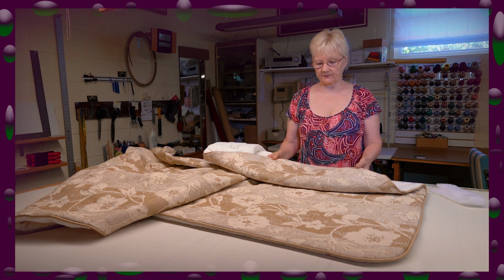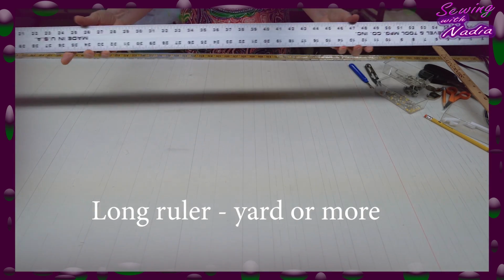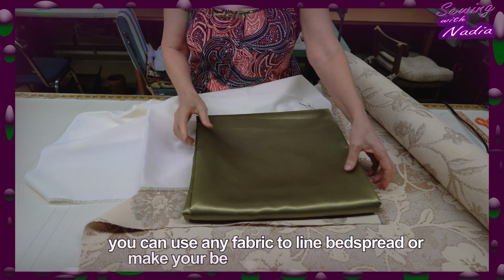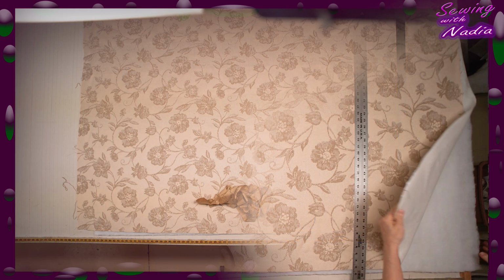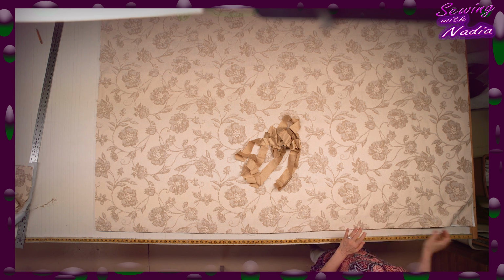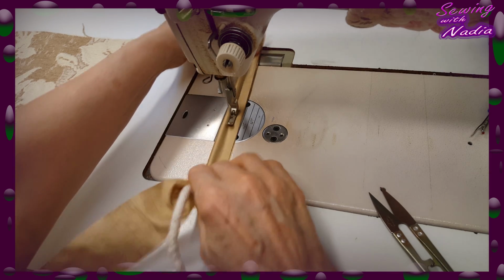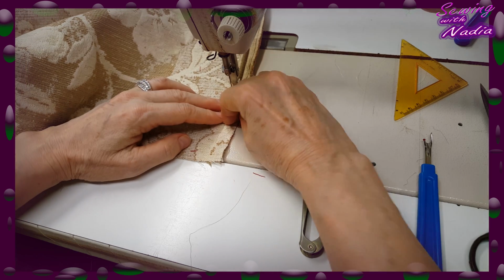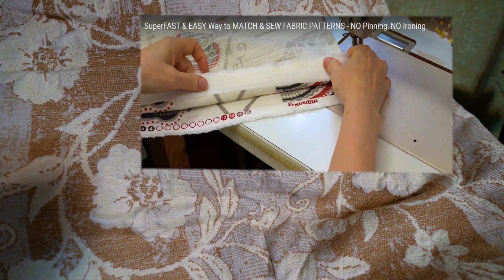Let`s MAKE Custom BEDSPREAD with Dacron & QUILT - Step by Step Part ONE 4K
How to make bedspread at home - professional secrets step-by-step instructions with fine details so you will be able to do it using household sewing machine and tools.
Buy your sewing tools and supplies here to help our channel:
Singer 4806 Titanium Universal Reg and Ball Point Machine Needles
Overcast presser foot Sewing Machine Foot SA135 - Fits All Low Shank Snap-On Singer*, Brother, Etc
Adjustable Guide Sewing Machine Presser Foot. Fits for Low Shank Domestic Sewing Machine
Singer 7640 Confidence Computerized 200-Stitch Sewing Machine
Gingher 8-Inch Knife Edge Dressmaker's Shears
Singer Bundle - Detail Scissors, Thread Snips, 8.5" Scissors
Dritz Ergonomic Design Large Seam Ripper
Professional Tailor's Chalk Triangle Tailor's Chalk Sewing 10PC (4 Color)
Sewing Thread 24 Colors 1000 Yards Polyester Each Thread Spools For Sewing Machine